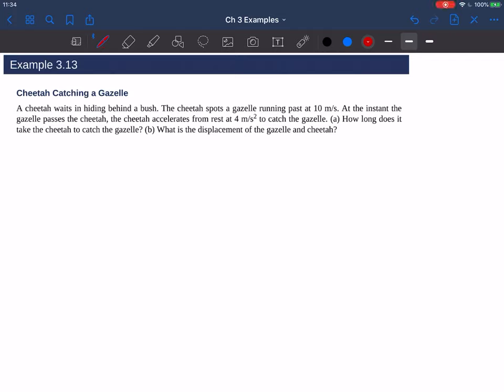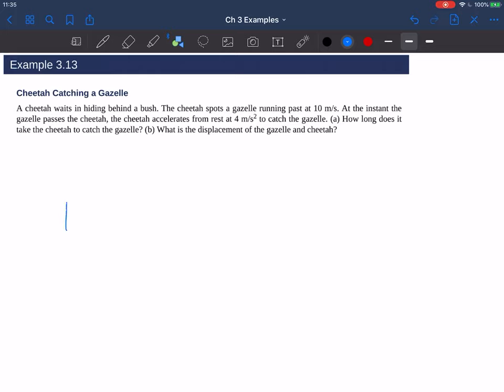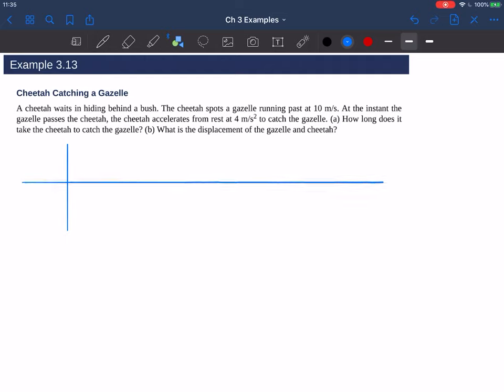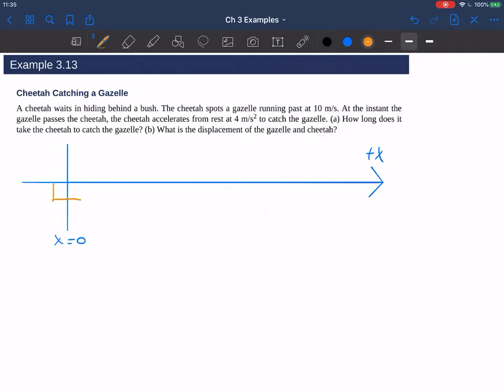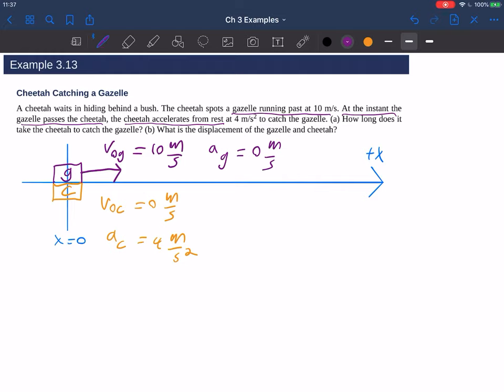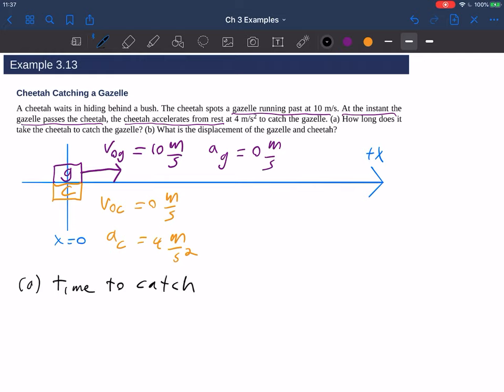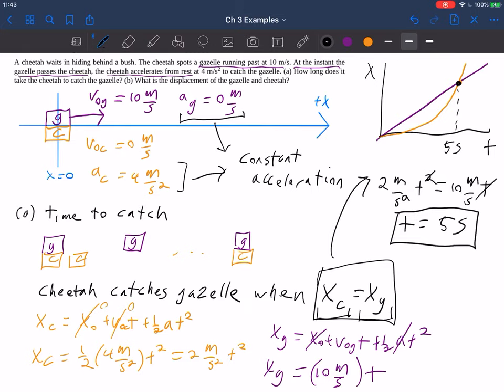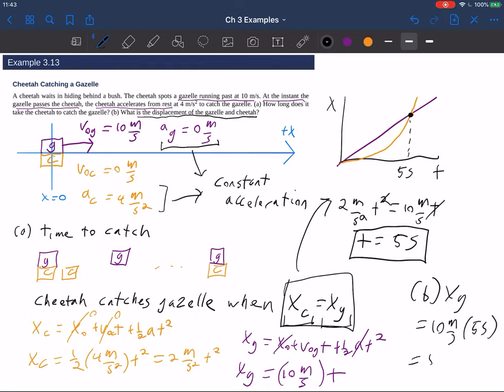Example - Constant Acceleration Motion